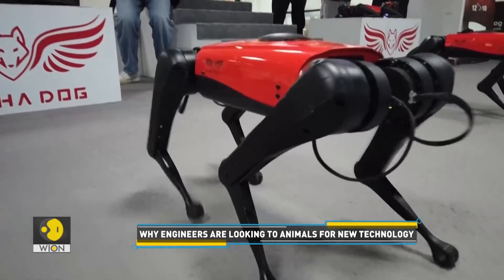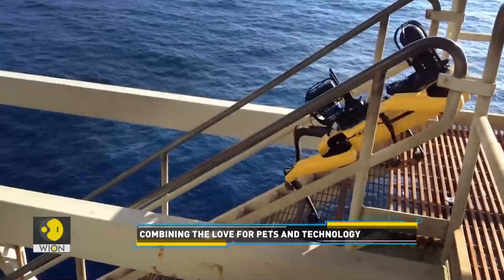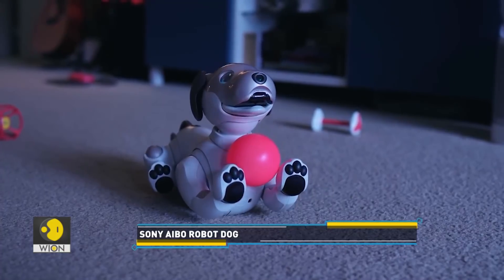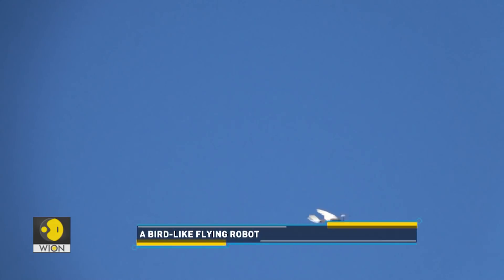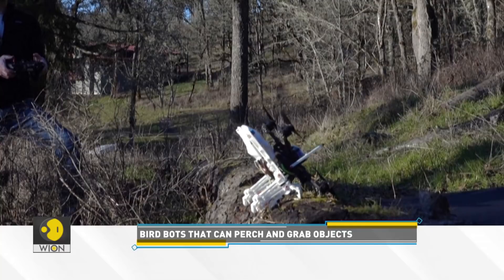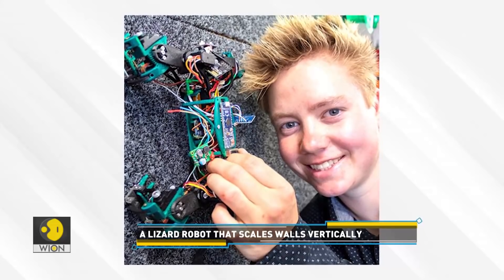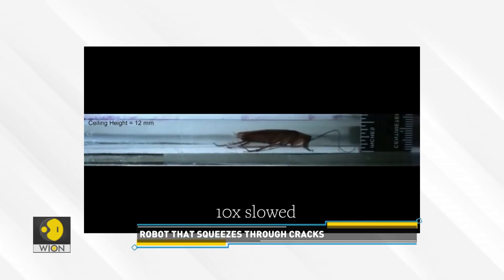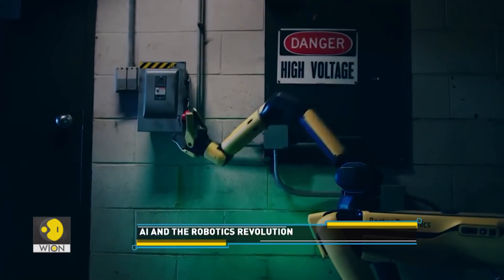Robots that imitate animals | Tech It Out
You may have seen droids that look like cats and dogs, but ever wondered why innovators are taking design cues from the animal kingdom? Watch how and why mechanical creatures are being created to mimic their flesh-and-blood counterparts.